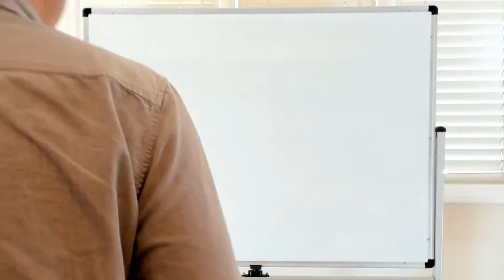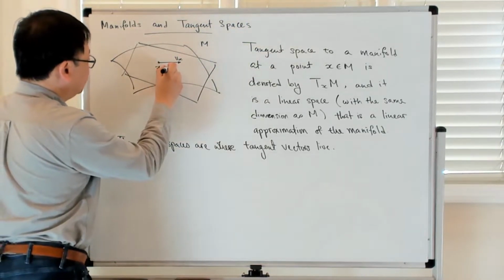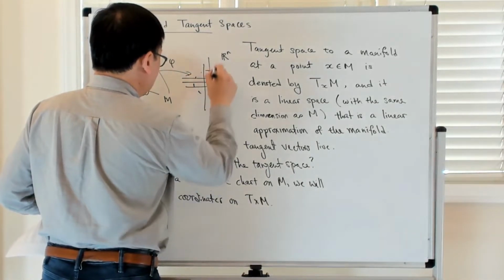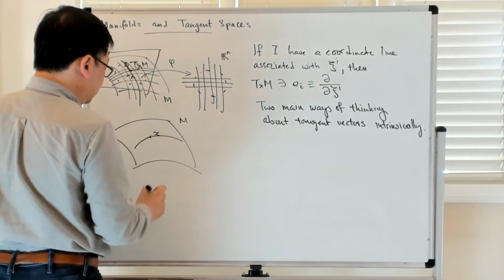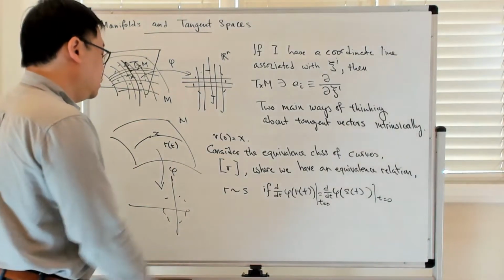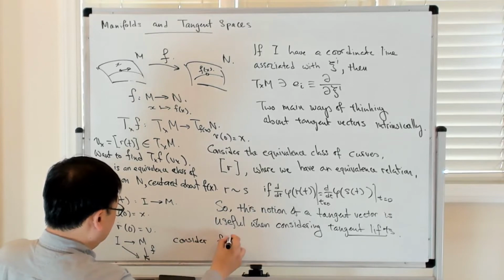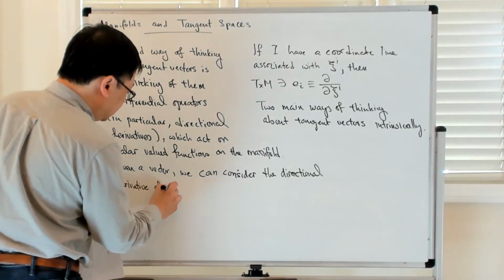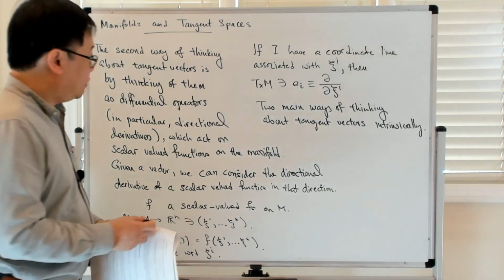Manifolds and Tangent Spaces